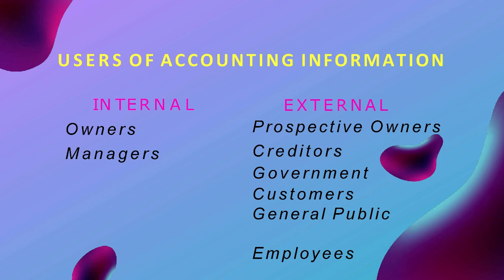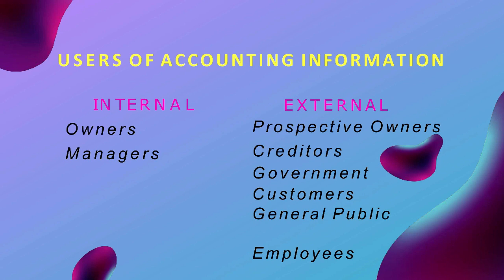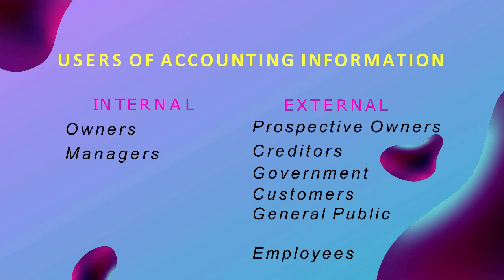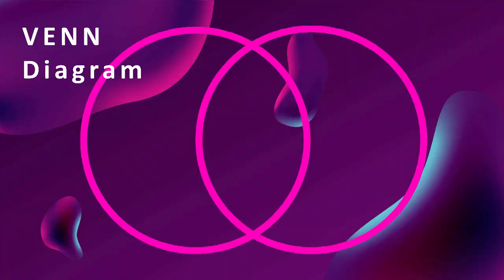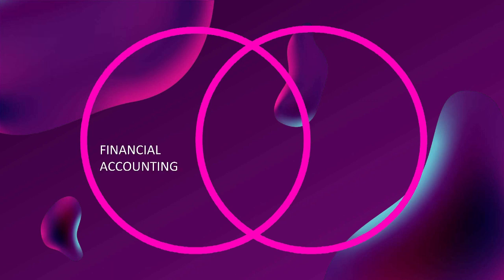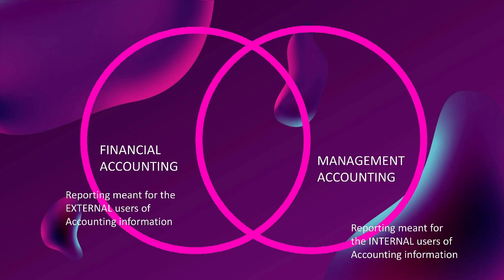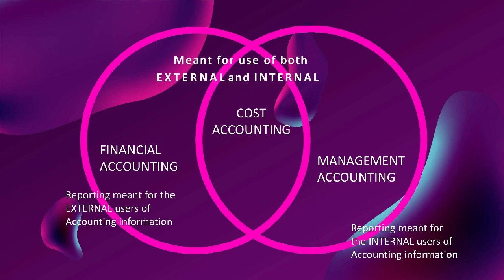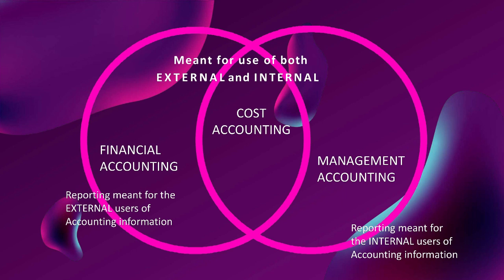Introduction of Accounting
Introduction of Accounting in Basic Accounting Subjects those students needs from Senior High School ABM Strand or in College who take a BS. Accountancy and others related to got a Basic Accounting Subjects.